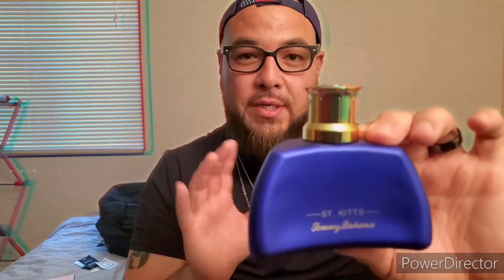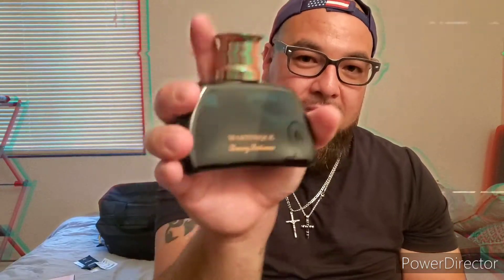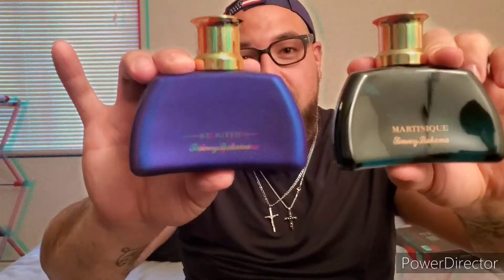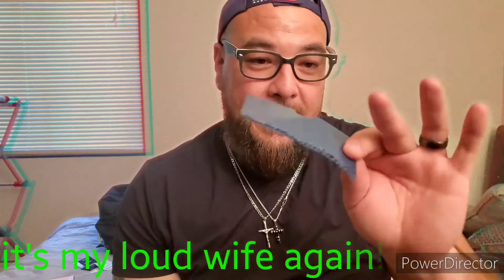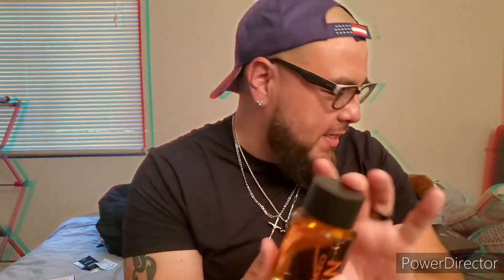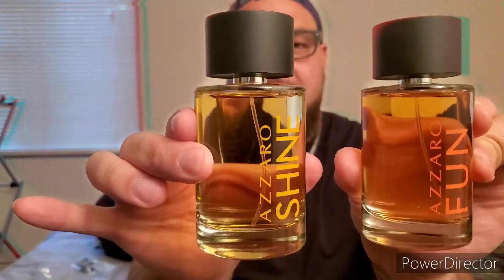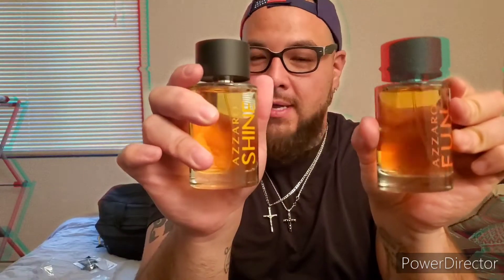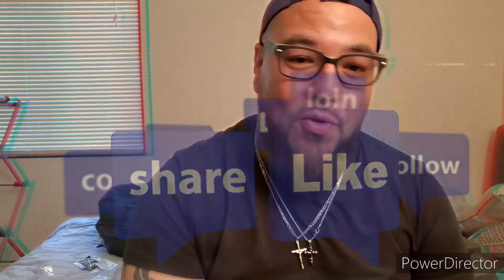Fragrance Haul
A fragrance shopping spree. All under a hundred dollars. They all smell great.  Most of these fragrances are blind buys.